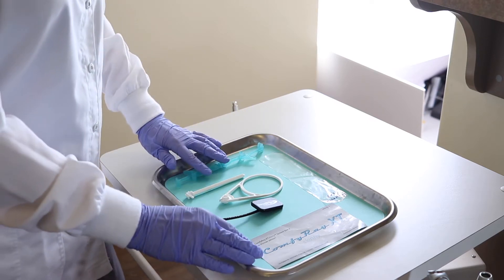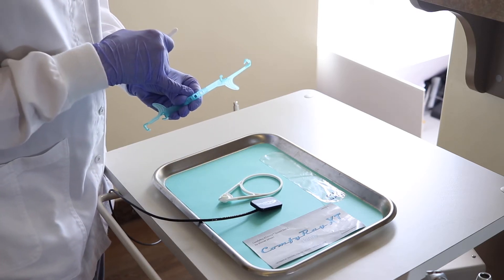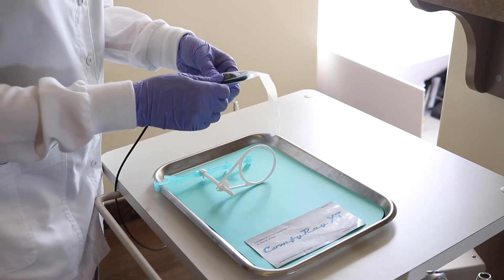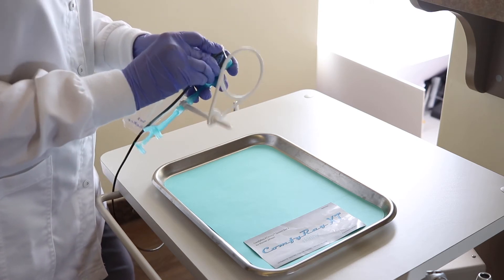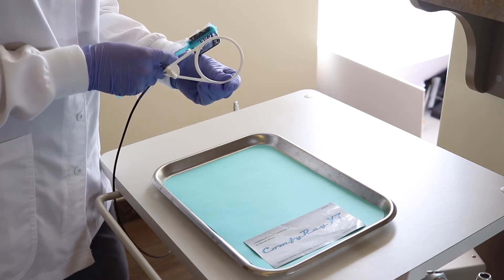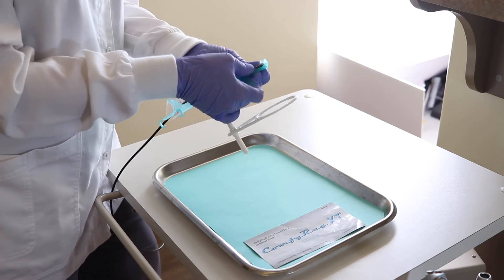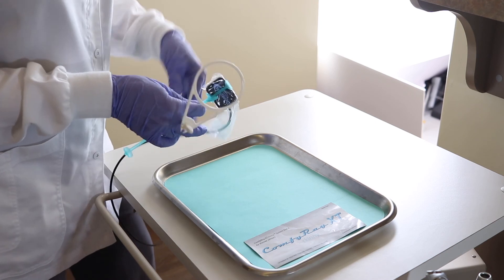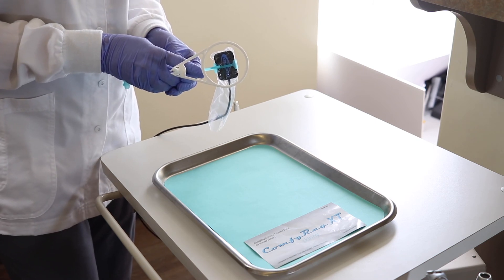ClikStik Positioning Complete Full Mouth | Dental Sensor Tip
Susan  shows us how to get better x rays with ClikStik positioners and the DentiMax Dream Sensor. Learn how to assemble positioners for a FMX in this video.

For More Information about our dental sensors and imaging x ray software:
- Learn about how you can try before you buy our sensors or